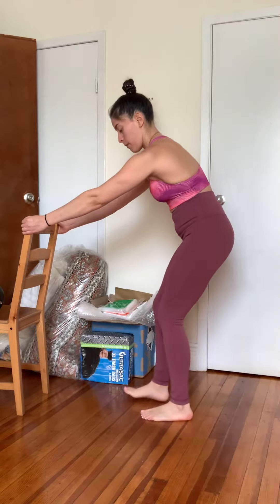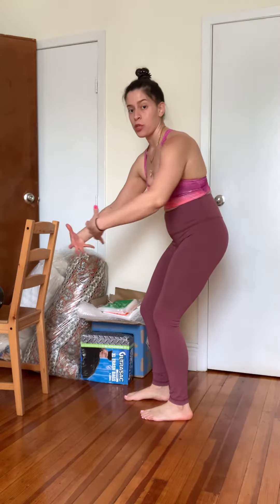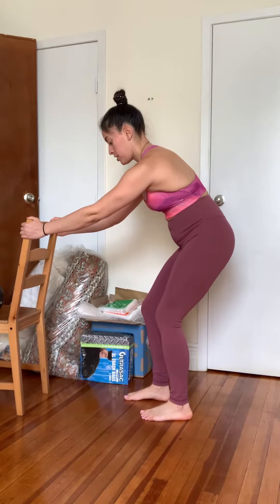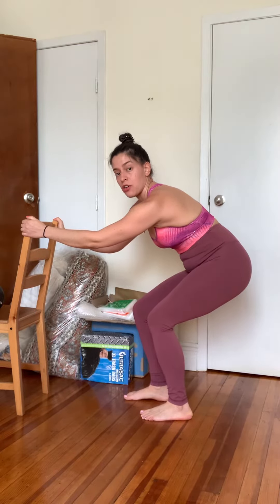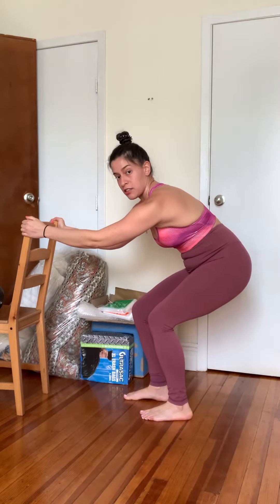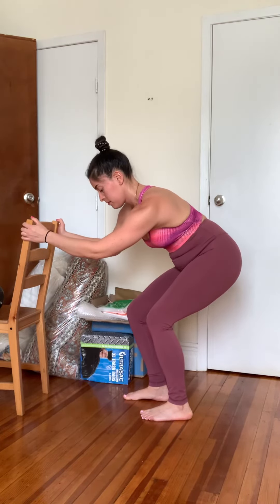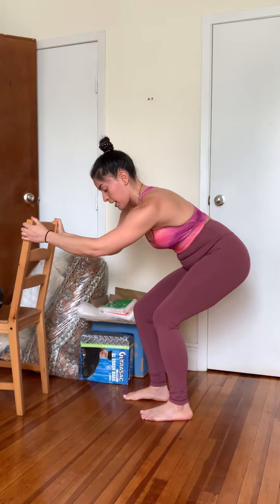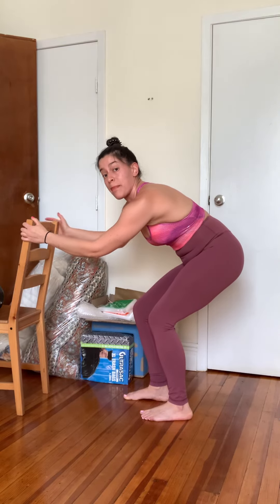Assisted L hip shift squat ISO